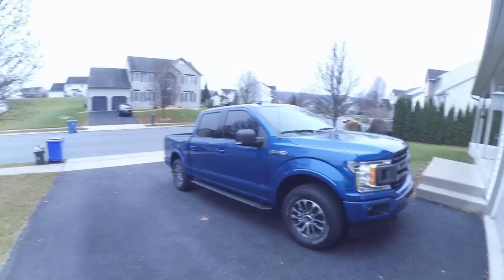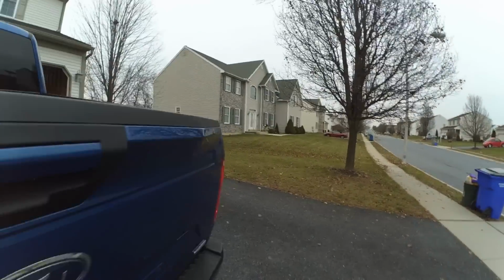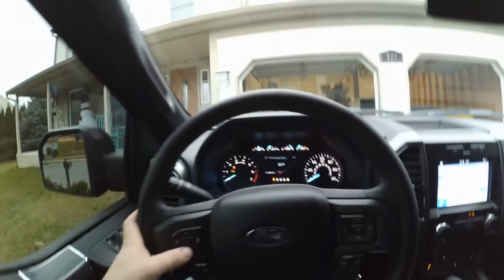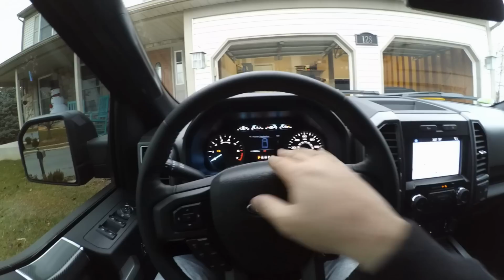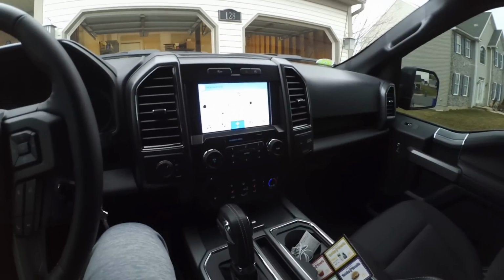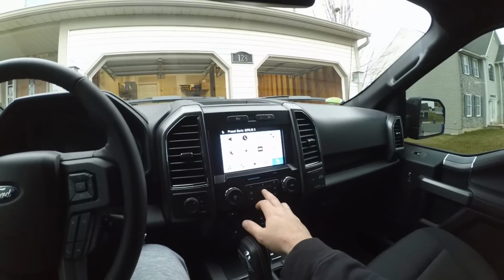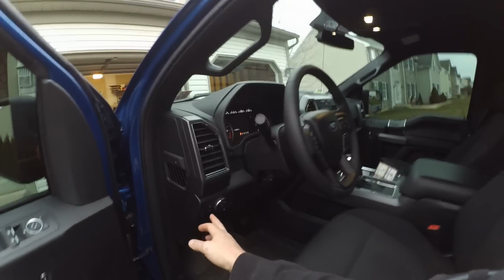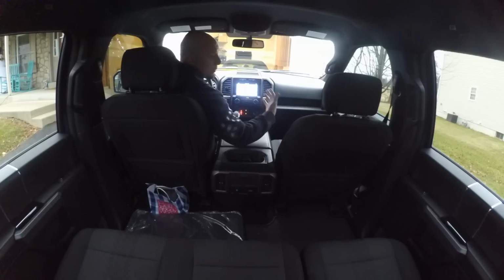A simple guy's review of his 2018 F150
Here is my initial review of my 2018 F150. It may be a little long winded, but hopefully this touches on some of the things the other reviews do not talk about. If you need any closer footage of the screen functions or anything, just request it and I shall add another video. I did not realize it was that zoomed out because of the lense